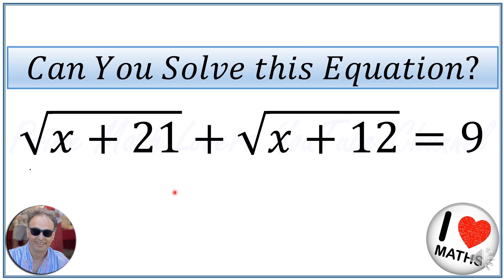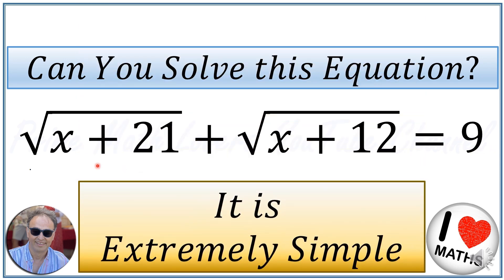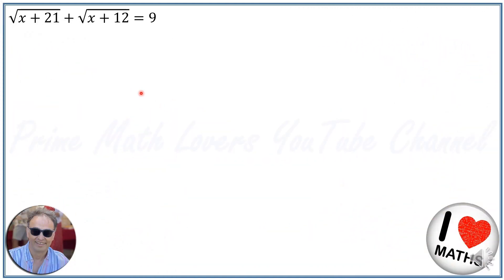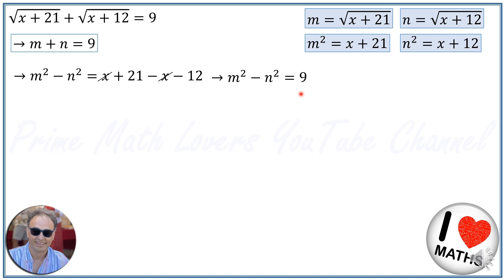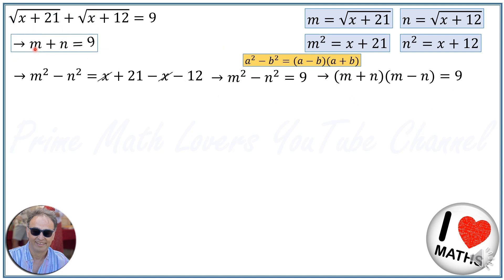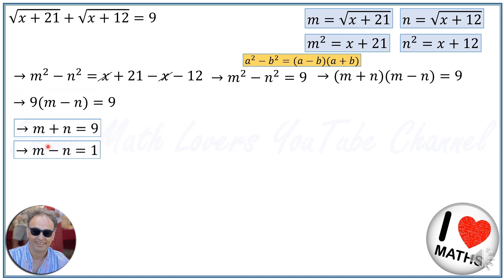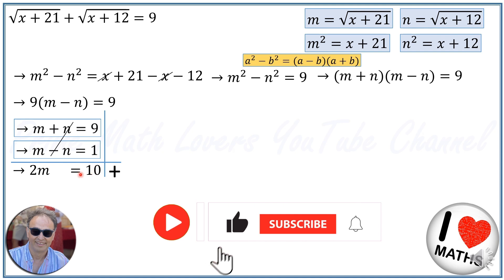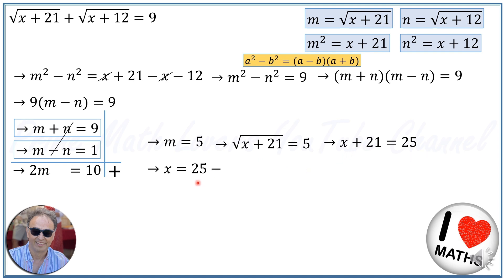𝐶𝑎𝑛 𝑌𝑜𝑢 𝑆𝑜𝑙𝑣𝑒 𝑡ℎ𝑖𝑠 𝐸𝑞𝑢𝑎𝑡𝑖𝑜𝑛? √(𝑥+21)+√(𝑥+12)=9 𝐼𝑡 𝑖𝑠 𝐸𝑥𝑡𝑟𝑒𝑚𝑒𝑙𝑦 𝑆𝑖𝑚𝑝𝑙𝑒!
𝑊𝑒𝑙𝑐𝑜𝑚𝑒 𝑡𝑜 𝑃𝑟𝑖𝑚𝑒 𝑀𝑎𝑡ℎ 𝐿𝑜𝑣𝑒𝑟𝑠! 🧮

𝐼𝑛 𝑡ℎ𝑖𝑠 𝑣𝑖𝑑𝑒𝑜 𝐼 𝑤𝑖𝑙𝑙 𝑠ℎ𝑜𝑤 𝑦𝑜𝑢 ℎ𝑜𝑤 𝑡𝑜 𝑠𝑜𝑙𝑣𝑒 𝑡ℎ𝑖𝑠 𝐸𝑞𝑢𝑎𝑡𝑖𝑜𝑛?
√(𝑥+21)+√(𝑥+12)=9
𝐼𝑡 𝑖𝑠 𝐸𝑥𝑡𝑟𝑒𝑚𝑒𝑙𝑦 𝑆𝑖𝑚𝑝𝑙𝑒!

Dive into Math Olympiad questions with our detailed solutions. We unravel the beauty of problem-solving, offering techniques, strategies, and insights. Meet our passionate team dedicated to making math accessible. From algebra to geometry, we cover diverse topics to fuel your curiosity.

📚 Why Math Olympiads?
They're a journey into mathematical thinking. Join us as we break down questions, building your problem-solving and reasoning skills.

👩‍🏫 Learning Together:
Engage with our community through comments and discussions. Let's conquer challenges together!

Math Lovers is more than a channel; it's a collaborative learning space. Let's explore the elegance and logic in mathematics. Happy learning! 🌟🤓📐
blackpenredpen
math olympics
olympiad exam
math olympiada
British Math Olympiad
olympics math
olympics mathematics
Number Theory
Math puzzles
pre math
Olympiad Mathematics
How to Simplify Radical Problem
Competitive Exams